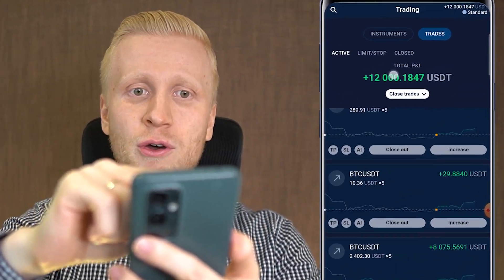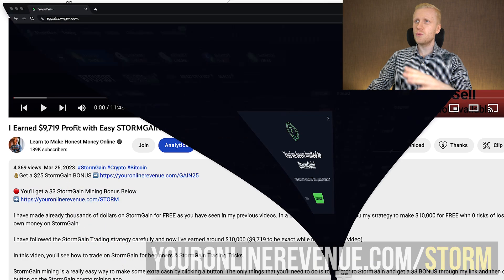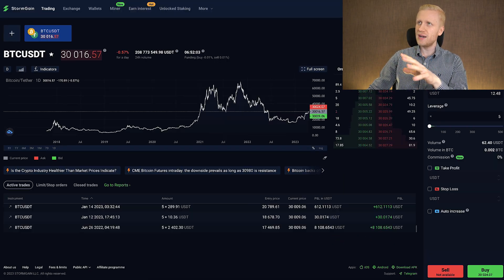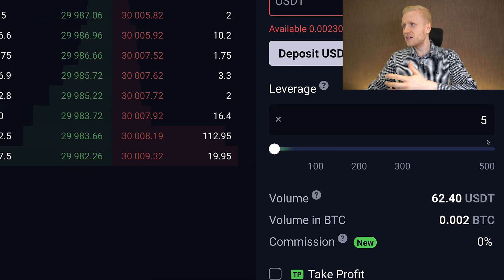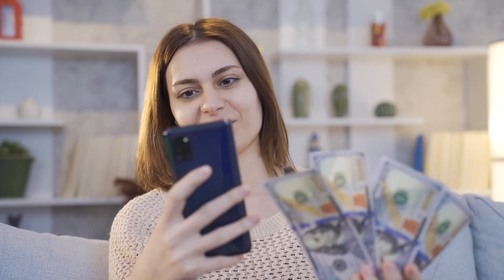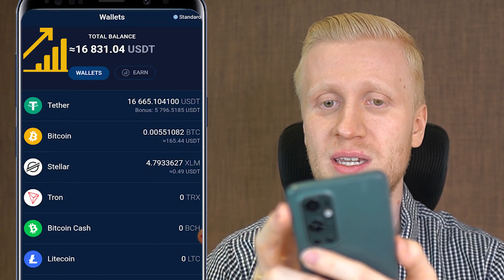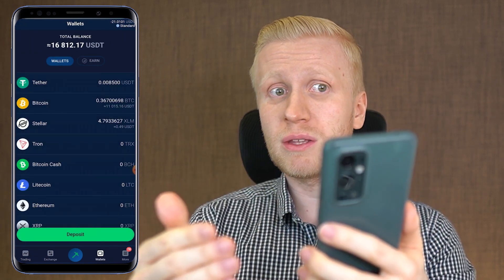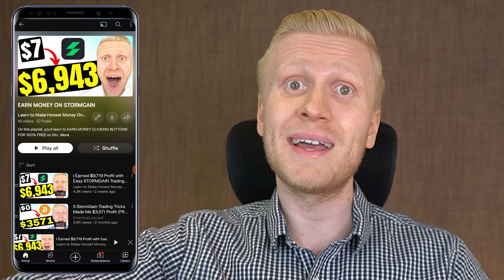Best Bitcoin Mining App for Android: How I Used StormGain Step-By-Step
4) MEXC 💙 A Popular CoinW Alternative with Lower Fees

Thank you very much for your trust and for watching my StormGain tutorials.

My step-by-step videos are designed to help you get the most out of StormGain, whether you're just starting or already have some experience.

- use StormGain trading bots
- trade on StormGain Spot
- trade on StormGain Futures
- copy trade on StormGain
- use StormGain Earn products
- deposit & withdraw money from StormGain
- learn about StormGain loans & margin
- use StormGain for beginners
- use StormGain app

StormGain offers many great tools, which can initially feel overwhelming for beginners. That’s why I’ve created these beginner-friendly walkthroughs to help you move forward step by step.

I'll also offer you some tips based on my own and other people's experiences of using StormGain.